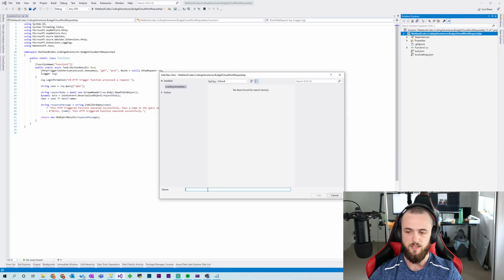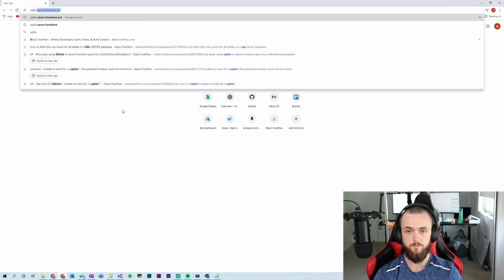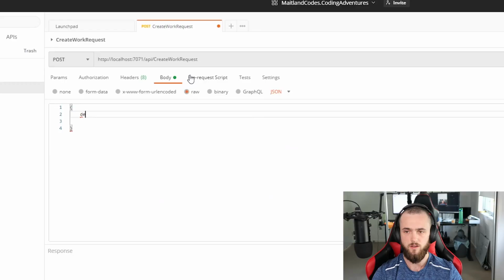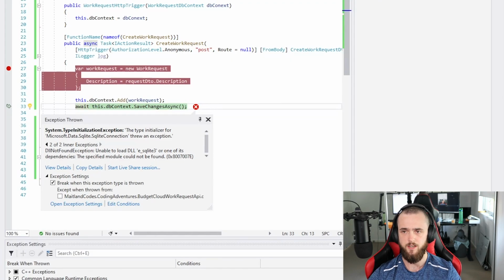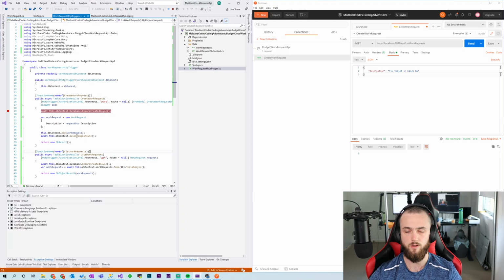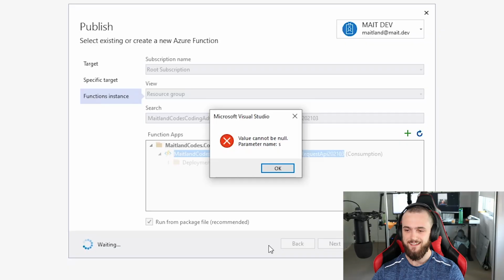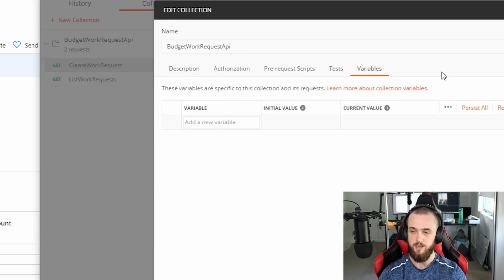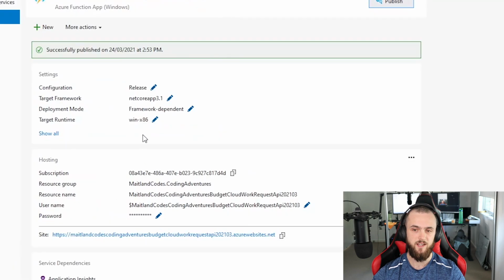Budget Cloud API using Azure Functions | C# | EFCore | Sqlite | Visual Studio